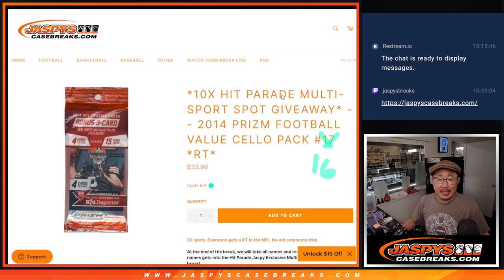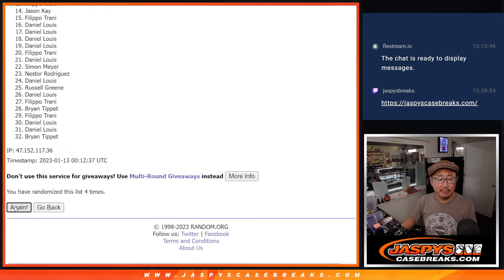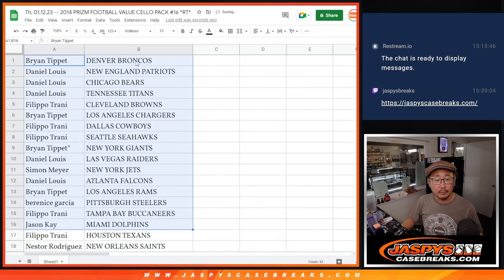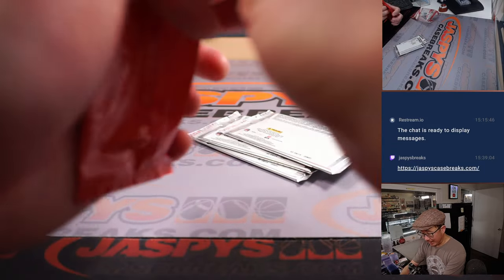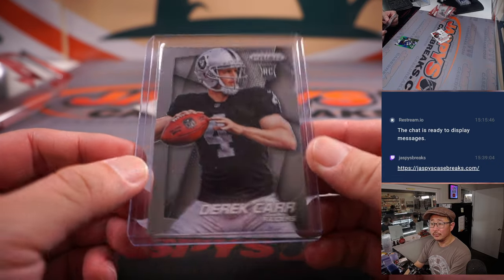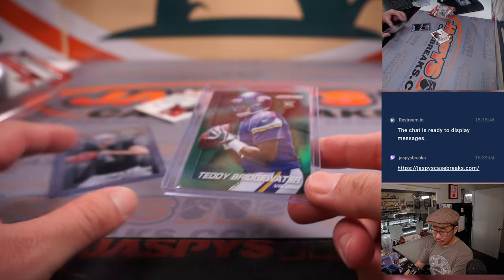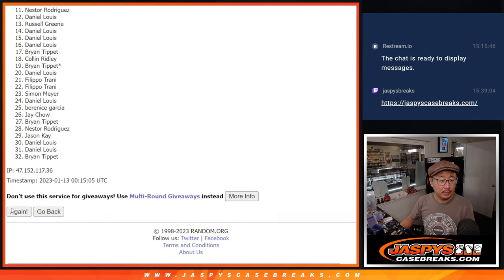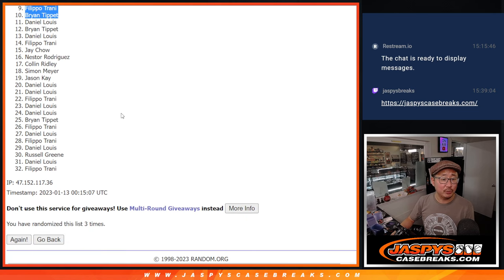Th, 01.12.23 -- 2014 PRIZM FOOTBALL VALUE CELLO PACK #16 *RT*